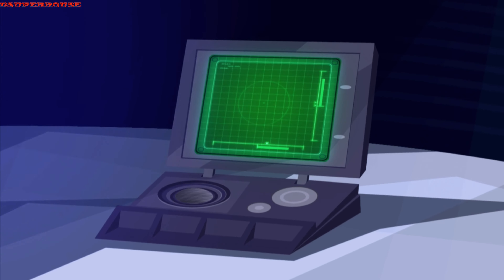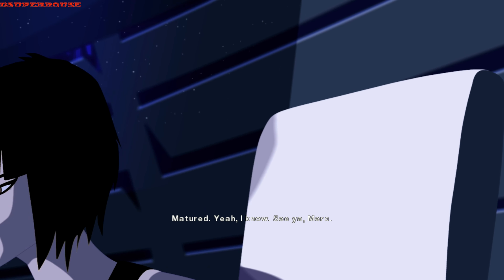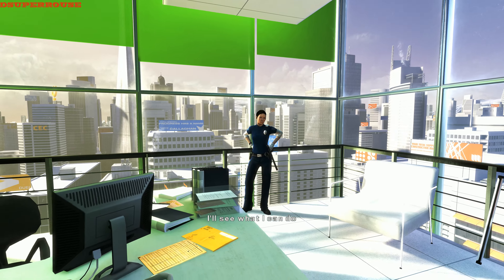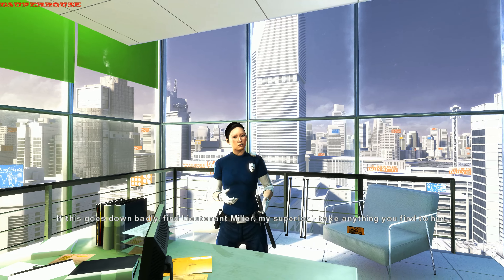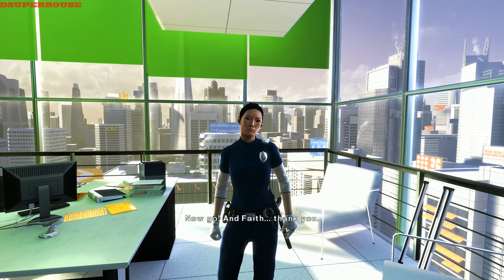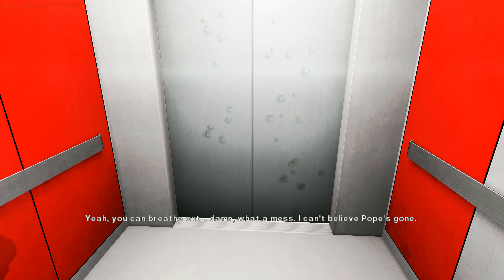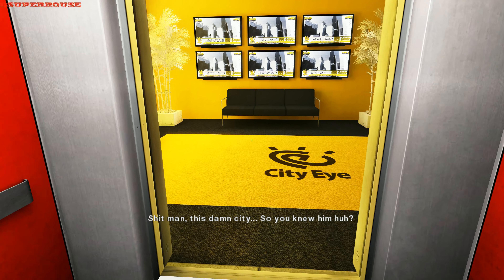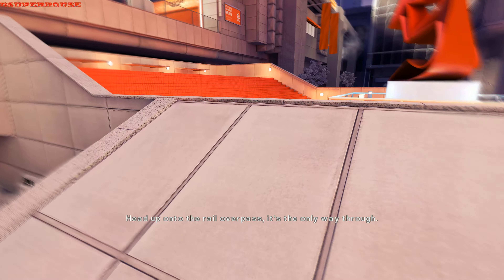Mirror's Edge - CHAPTER 1 - FLIGHT #2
Mirror's Edge - PC GAME
SCREEN RESOLUTION (1080P)
FPS (60)
ABOUT THIS GAME:
In a city where information is heavily monitored, agile couriers called Runners transport sensitive data away from prying eyes. In this seemingly utopian paradise, a crime has been committed, your sister has been framed and now you are being hunted. You are a Runner called Faith and this innovative first-person action-adventure is your story.
Mirror's Edge™ delivers you straight into the shoes of this unique heroine as she traverses the vertigo-inducing cityscape, engaging in intense combat and fast paced chases. With a never before seen sense of movement and perspective, you will be drawn into Faith's world. A world that is visceral, immediate, and very dangerous.
Live or die? Soar or plummet? One thing is certain, in this city you will learn how to run. From the makers of the groundbreaking Battlefield franchise, Mirror's Edge is an action-adventure experience unlike any other.
Features
Move yourself: String together an amazing arsenal of wall-runs, leaps, vaults and more, in fluid, acrobatic movements that turns every level of the urban environment to your advantage and salvation.
Immerse yourself: In first person every breath, every collision, every impact is acutely felt. Heights create real vertigo, movements flow naturally, collisions and bullet impacts create genuine fear and adrenaline.
Challenge yourself: Fight or flight. Your speed and agility allow you not only to evade, capture and perform daring escapes, but also to disable and disarm unwary opponents, in a mix of chase, puzzles, strategy and intense combat.
Free yourself: Runner vision allows you to see the city as they do. See the flow. Rooftops become pathways and conduits, opportunities and escape routes. The flow is what keeps you running    what keeps you alive.